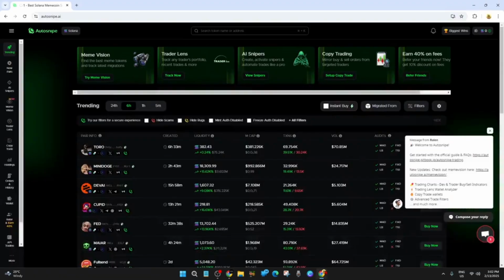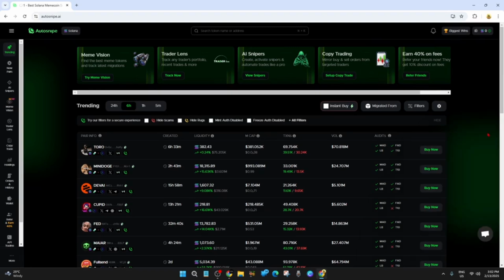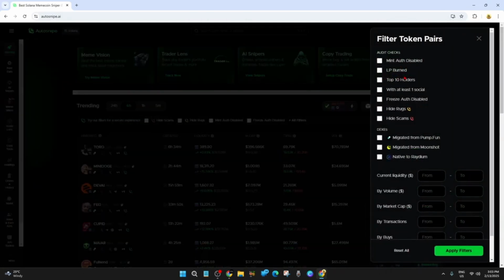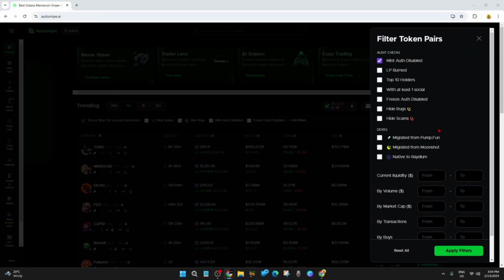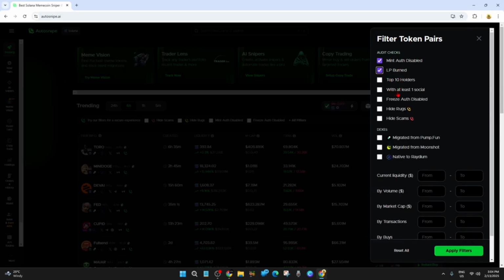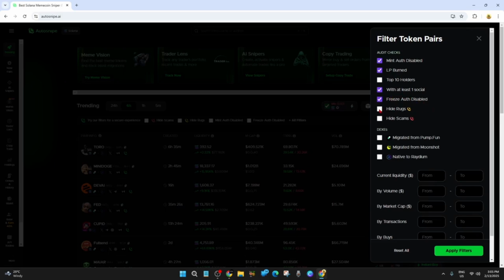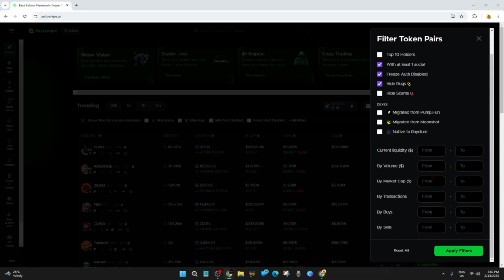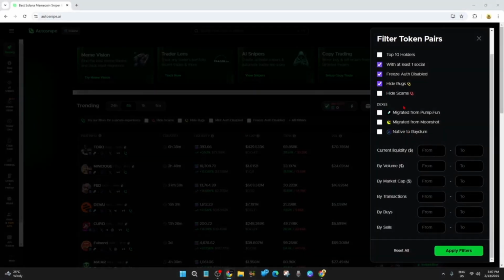Best Settings For Autosnipe.ai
In this tutorial, we'll show you the best settings for Autosnipe.ai to maximize your sniping efficiency. Whether you're looking to optimize speed, accuracy, or overall performance, we’ll guide you through the ideal configurations. Follow along to get the most out of Autosnipe.ai!